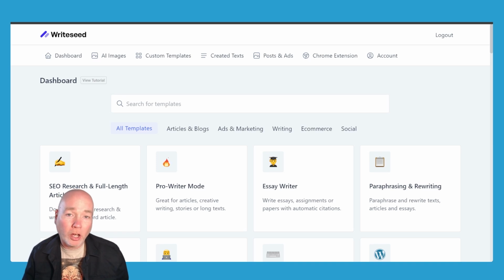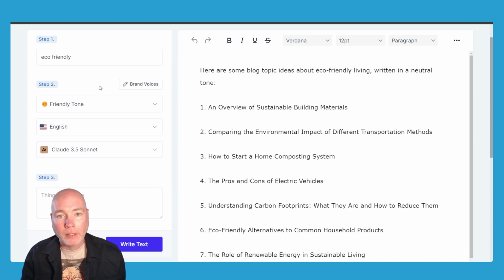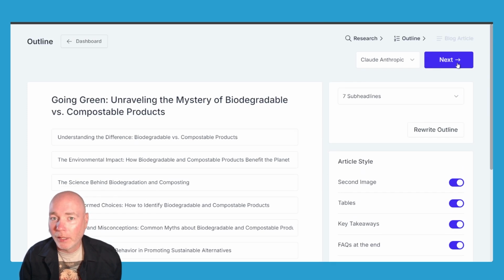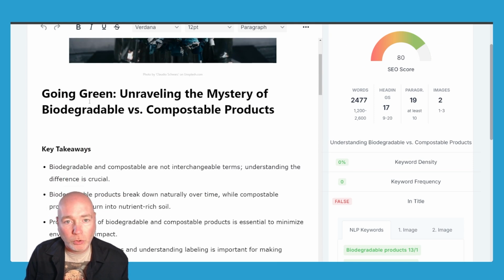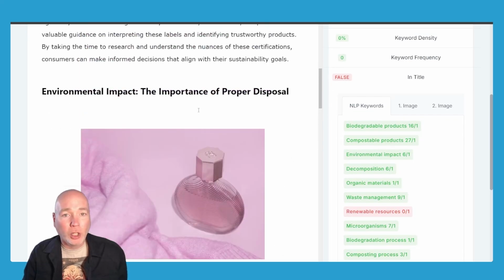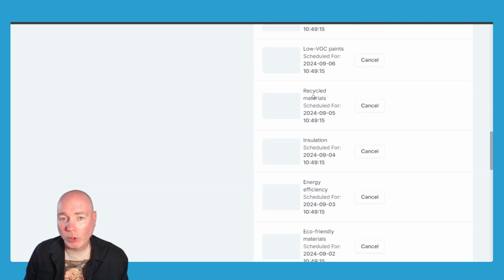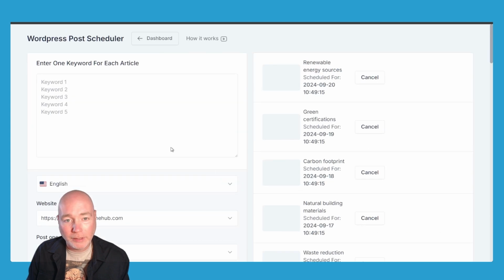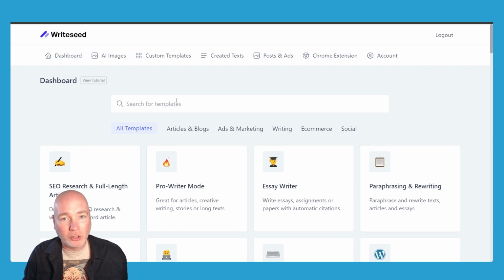Unleash Your Writing Potential With Writeseed AI Writer!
Explore the transformative power of AI in content creation with WriteSeed review.

AI writers revolutionize workflow efficiency, and the WriteSeed tool offers a comprehensive suite of AI writing features. From prompts to customizable output options, the WriteSeed Dashboard caters to short form content, articles, and blog creation. With diverse content elements like images, tables, FAQs, and YouTube video integration, WriteSeed presents an all-in-one solution for content creators. Plans offer unlimited word generation, stock photos, SEO features, and WordPress site connections. Batch article creation, AI image generation, and prompt customization further enhance the user experience. While WriteSeed excels in AI-powered content creation, areas for improvement include bulk options for additional elements and more customization choices for content. Overall, WriteSeed's AI bulk creation tool proves invaluable for SEO research and article creation.

What are your thoughts on AI content creation tools like WriteSeed? Share your insights below and discover the future of content creation!

00:00 Introduction
00:25 Starting with WriteSeed
01:08 Blog Topic Generation
01:56 Creating Articles
02:42 WriteSeed Plans
03:11 Article Review
04:47 Bulk Article Creation
05:29 Enhancing AI Images
07:31 Final Thoughts
08:08 Conclusion